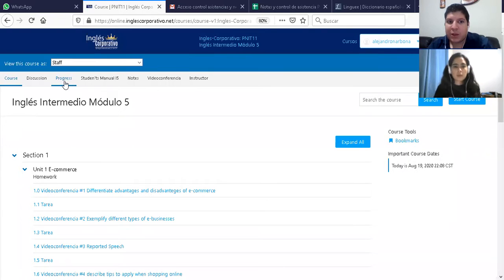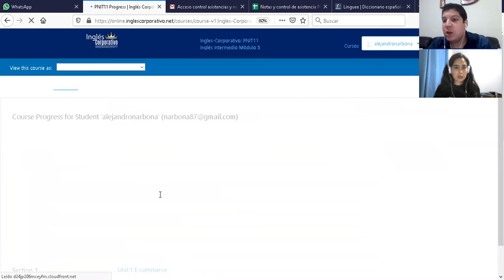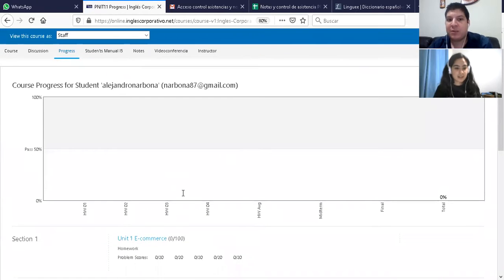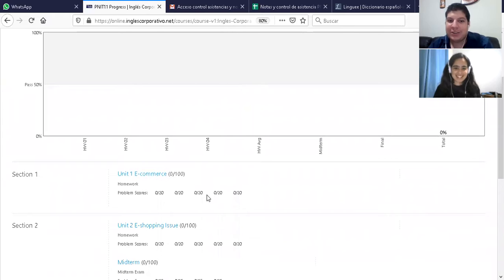Ingles Corporativo-Sesión de refuerzo 1 a 1 # 13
Sesión de refuerzo 1 a 1 # 13